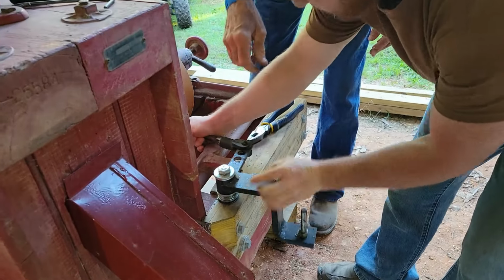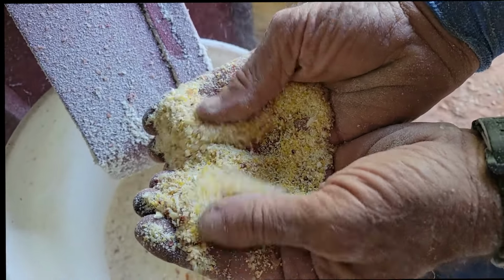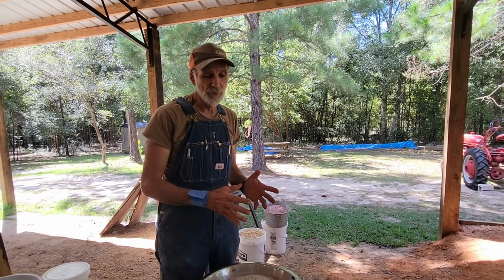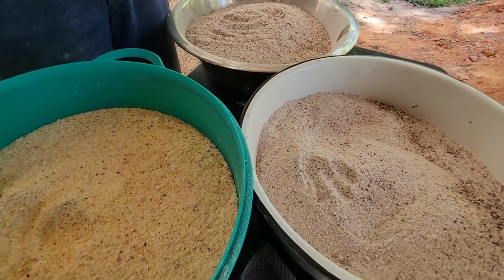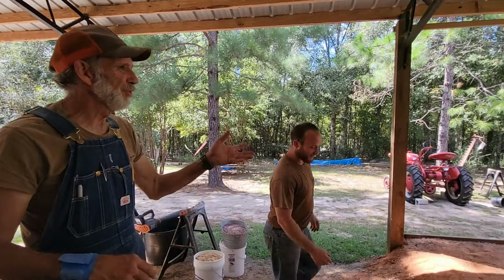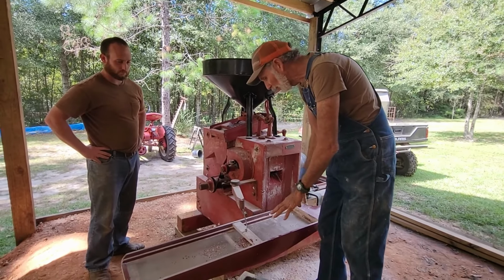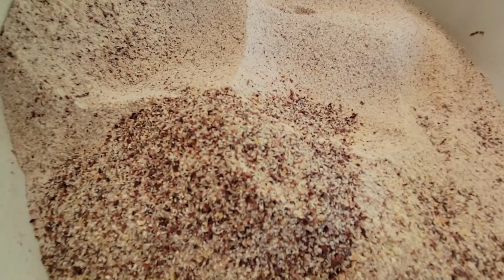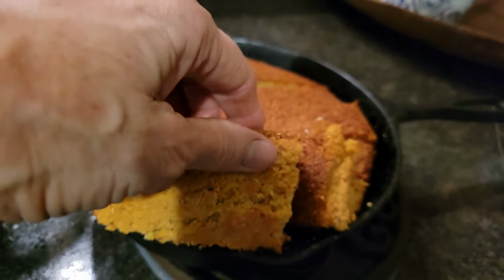1940 Meadows GRIST MILL and 1950 Farmall CUB TRACTOR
@hillsmillhomestead Electroculture products
Flash Sale  Oct 4th - 10th  PRIME DAY/BAKING SEASON SALE
▶▬ SIFTER Not Bromwell(They are $200!)
▶▬ Harvest Right Freeze Dryer MYLAR BAGS and OXYGEN ABSORBERS
▶▬ Pecan Grove T shirts
▶▬ Barking Dog monitor

▶▬  MAILING ADDRESS▬
 Pecan Grove
▶▬  PODCAST  is now available  3 WAYS
2. On your favorite podcast platforms like Spotify, iTunes, iHeart Radio, and about 10 more.
3.  If you want to go directly to the podcast use this